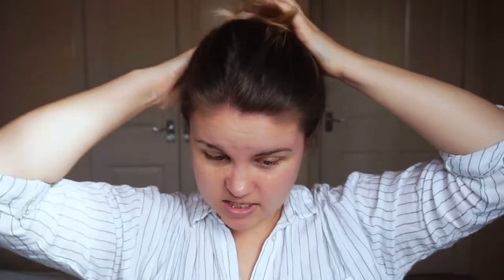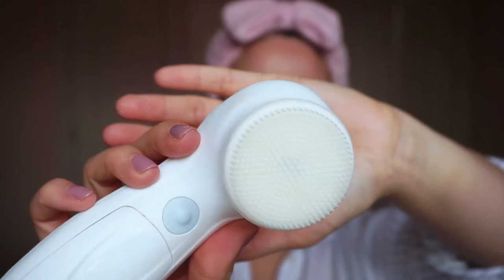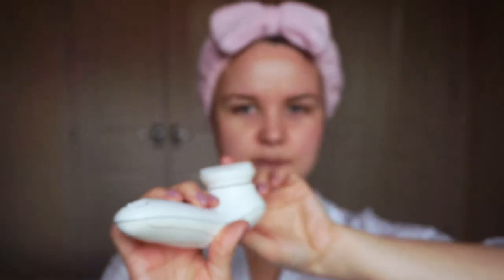UPDATED SKINCARE ROUTINE - Do your morning & evening skincare routine with me!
It's skincare time again! Skincare is something that I'm really passionate about because taking good care of our skin is so important!

Also, I swear on my eyeshadow palette collection that there is no highlight on my face in the thumbnail of this video! Just good old skincare glow 😍

Much love, Heather x

♡PRODUCTS MENTIONED:
Morning Routine
THE INKEY LIST Caffeine Eye Cream
Rose Quartz Massager Tool
PURITO Centella Green Level Safe Sun SPF50+ PA

Evening Routine
Day 1
Lacura Pink Clay Hot Cloth Cleanser
LACURA CAVIAR 50ml DAY CREAM + 50ml NIGHT CREAM SET ANTI AGEING SKINCARE (the only option I could find sorry! But the day cream is lovely, my sister swears by it)
Day 2

PURCHASE LINKS
Beauty: